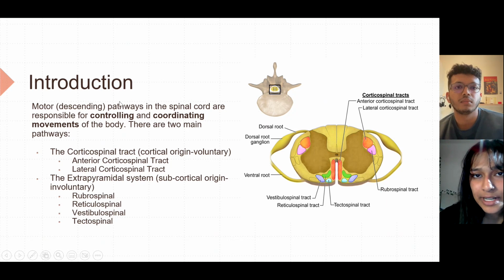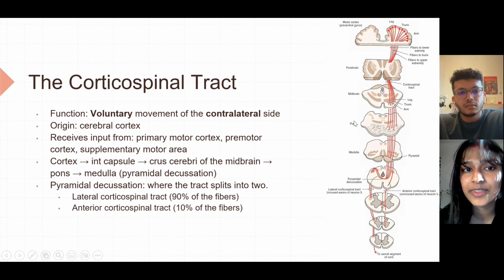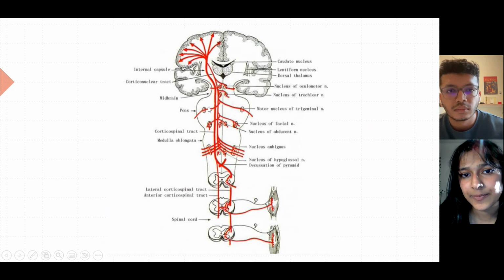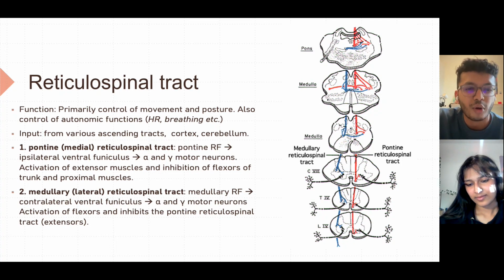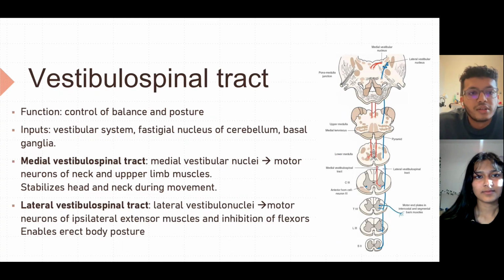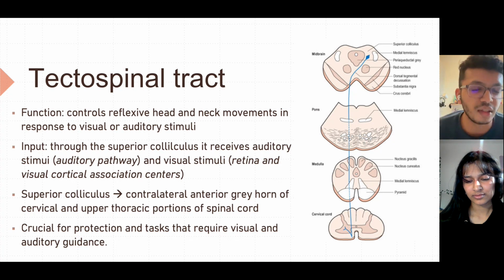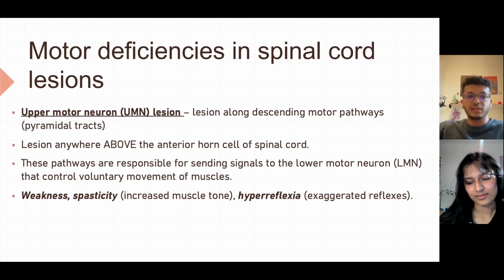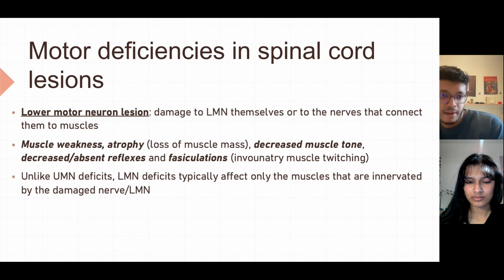Motor pathways in spinal cord and motor deficiencies in spinal cord lesions